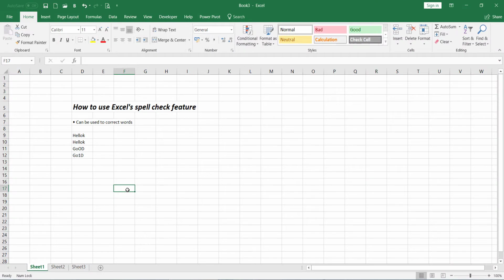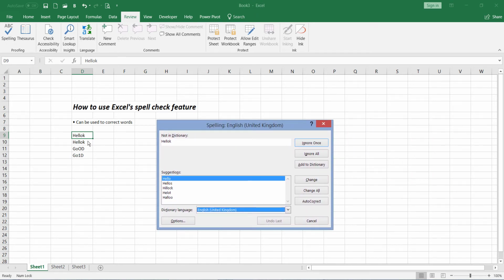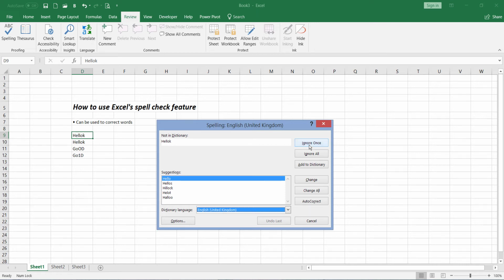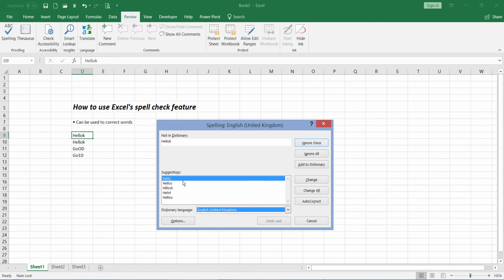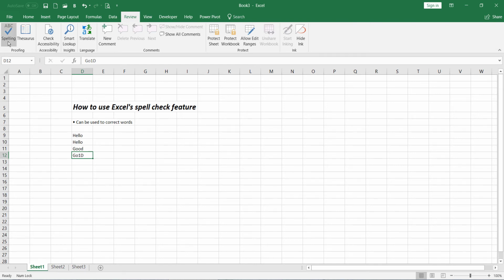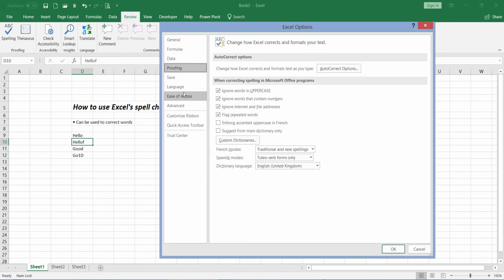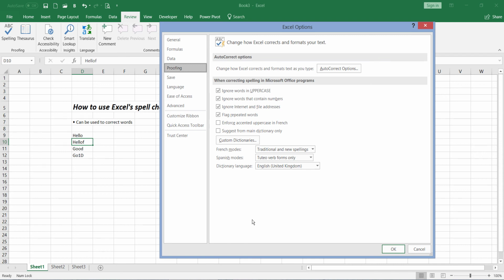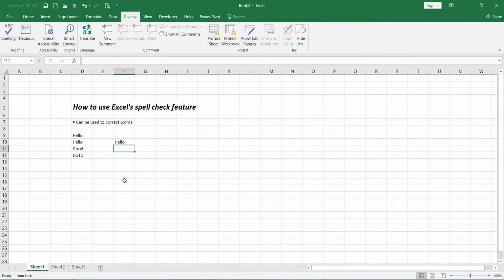How to use Excel’s Spell Check feature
This tutorial shows you how to use Excel’s Spell Check feature to correct your Excel work.